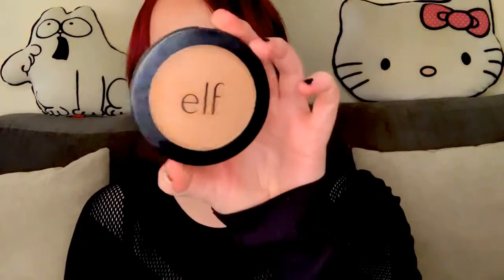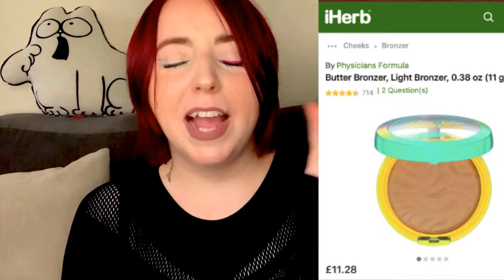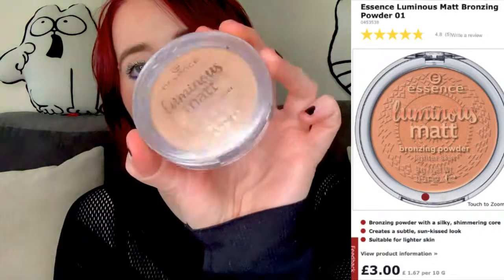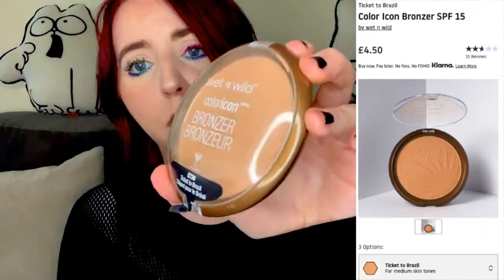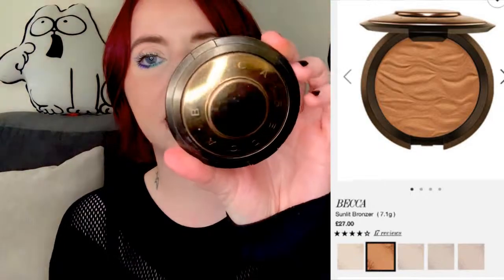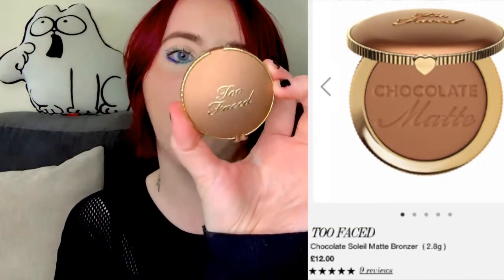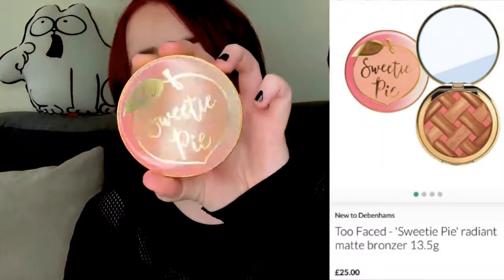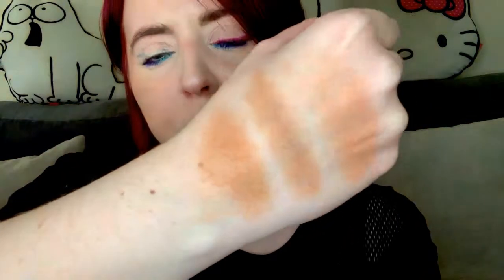TOP 3 AFFORDABLE & HIGH END BRONZERS for Pale Skin | Becca, Elf, Too Faced, Essence & more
Hi guys, these are my favourite affordable and high end bronzers.

I'm not sure how, but I completely forgot to mention that all of the bronzers blend amazingly. Not splochy or dragging. All have a great pigmentation, where it's not too light that you have to re-dip a lot, but not too pigmented that you wonder if you messed up your makeup.

Affordable

Elf Primer Infused Bronzer in Forever Sunkissed - 10g - £7.50
Physican's Formula Butter Bronzer in Light Bronzer - 11g - £11.28
Essence Luminous Matt Bronzing Powder in Sunshine - 9g - £3.00
Wet n Wild ColorIcon Bronzer in Ticket to Brazil - g - £4.50

High End

Becca Sunit Bronzer in Capri Coast - 7.1g - £27.00
(Mini) Too Faced Chocolate Soleil Bronzer - 2.8g - £12.00
Too Faced Sweetie Pie Radiant Matte Bronzer - 13.5g - £25.00

Makeup worn -

Face - Soap & Glory One Heck of a Blot Primer, Too Faced Born This Way Concealer in Snow, Coty Airspun Powder in Transluent, Catrice Shape in a Box in Light, Essence Luminious Matt Bronzer in Sunshine, Essence Matt Blush in Blossom Me Up, Pixi by Petra Glow-y Gossamer Duo in Delicate Dew

Brows - Catrice Brow Idol Sportproof Mascara in Medium Brown

Eyes - Essence Longlasting Eyeliner Pen, Essence Electric Vibes Liner, Benefit Roller Lash Mascara

Lips - Elf Liquid Matte Lipstick in Blushing Rose